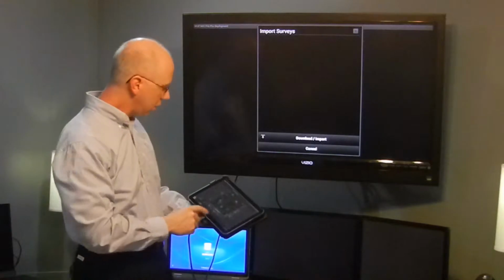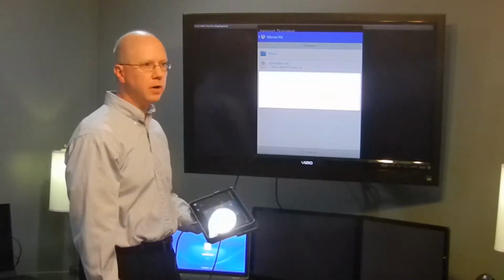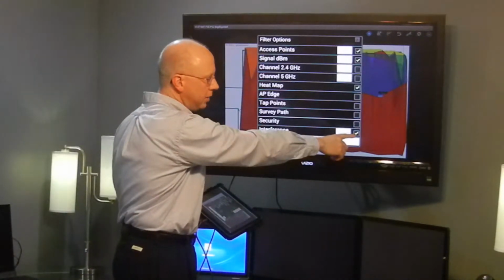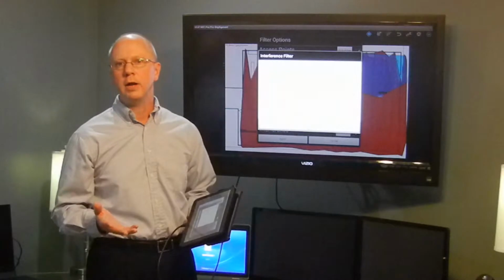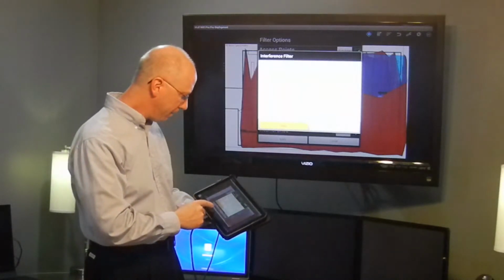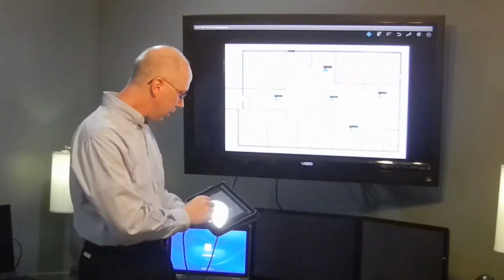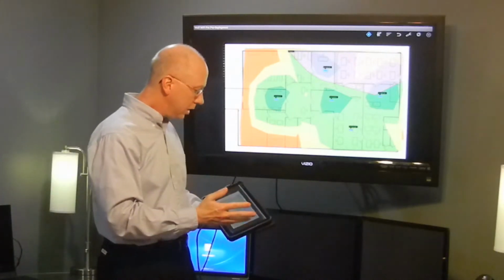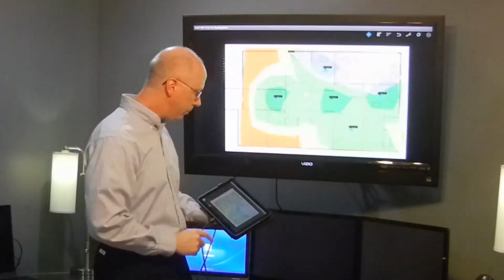Interference Map : Wolf WiFi Pro 2.0 How To Series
Wolf WiFi Pro is an enterprise class accurate wireless toolkit for wireless professionals. Wolf WiFi Pro goes far beyond just searching for WiFi networks, now you can perform full site surveys, import your own floor plans, and create heat maps, channel maps, AP edge views and more. Use filters to identify Open, WEP, Ad Hoc and secure networks. Monitor active 802.11 a/b/g/n channels to identify congestion. Device WiFi management. Network icon library allows you to place icons on your floor plan to identify location of network equipment.